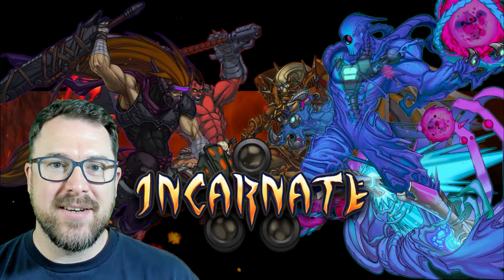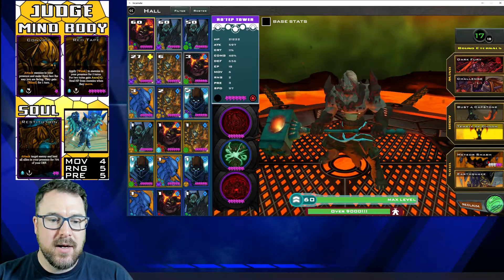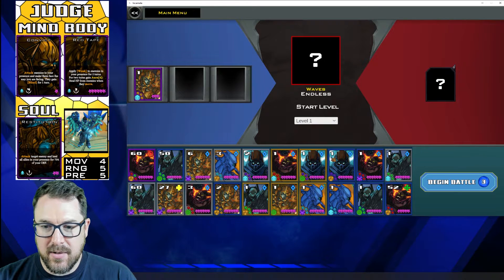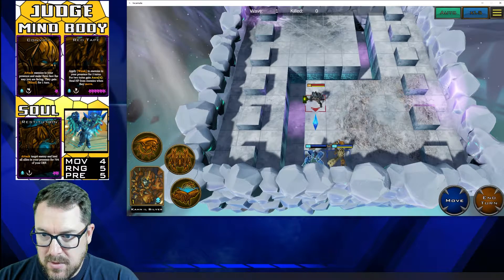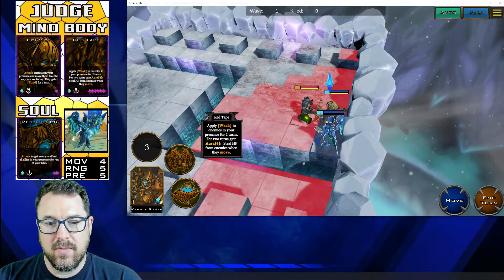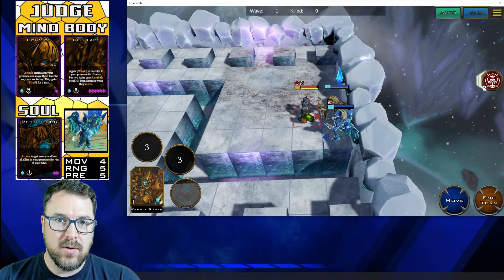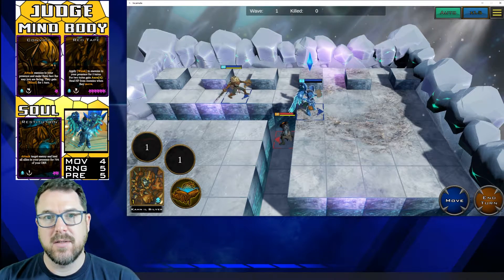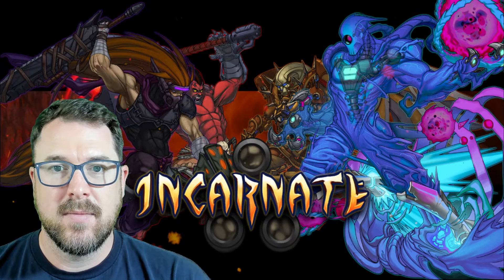Judge Epic Part Walkthrough | Incarnate (Alpha)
Join me in playtesting each of the Epic Judge Parts so you know what to expect when you start playing the game!

Convict - Red Tape - Restitution

Visit my Google Sheets document to learn more about Parts and Eternals!